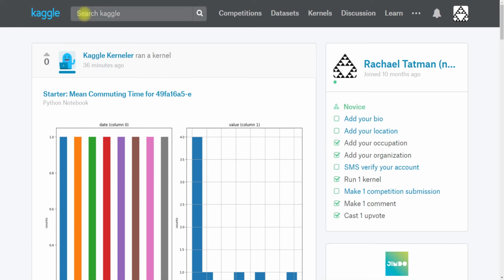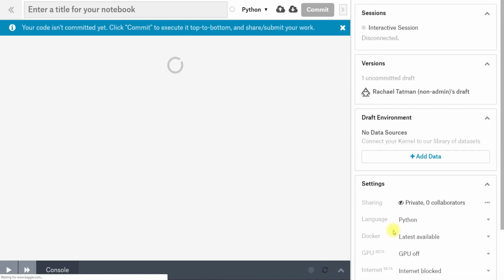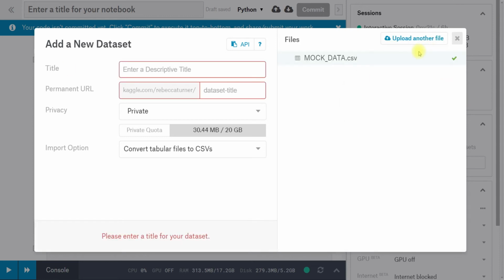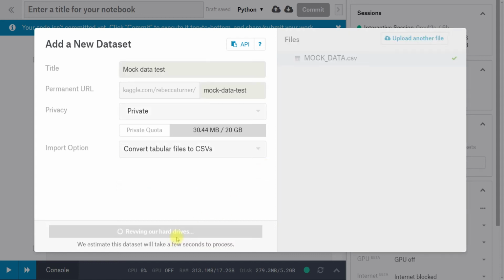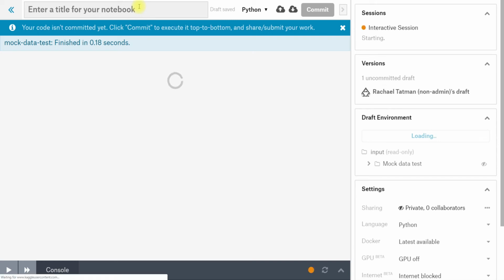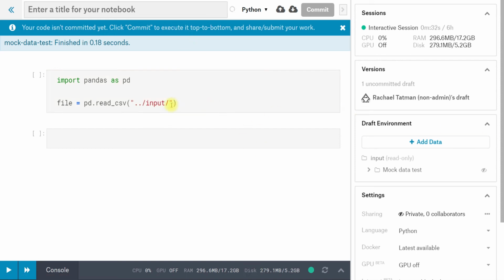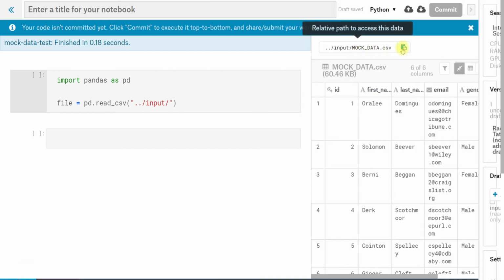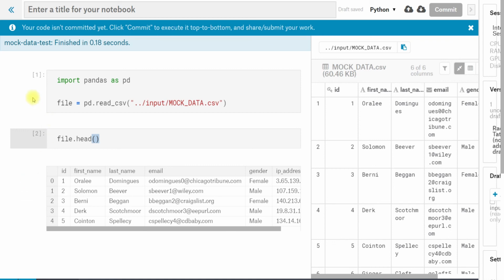Getting Started on Kaggle: Uploading data to analyze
In this video, Kaggle Data Scientist Rachael shows you how to add your own data to Kaggle Kernels, our in-browser coding environment.